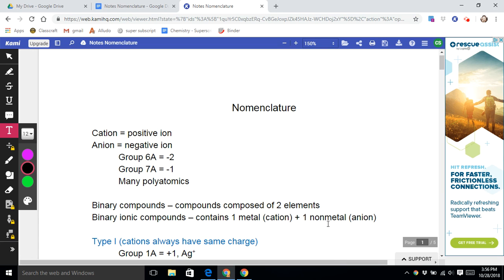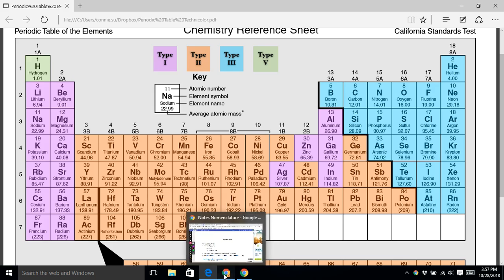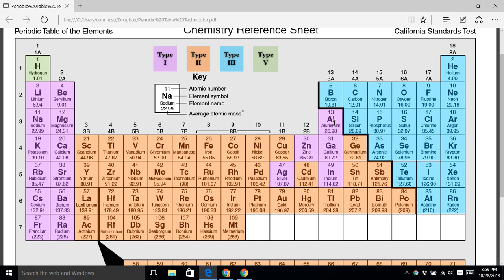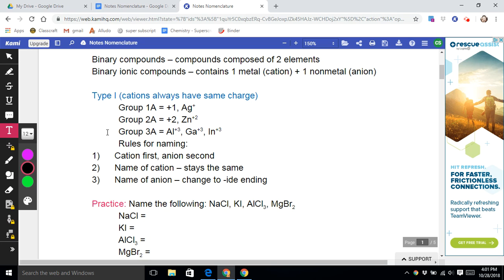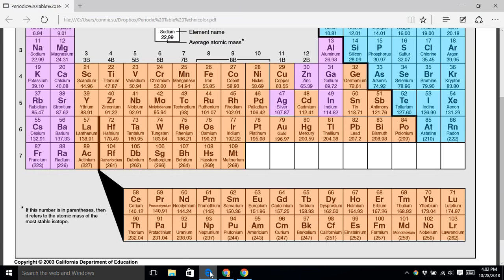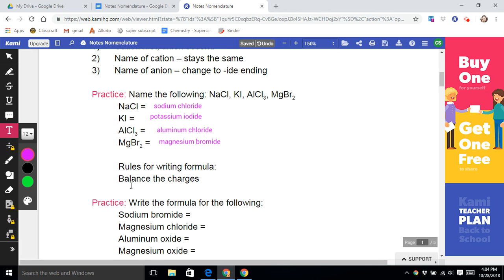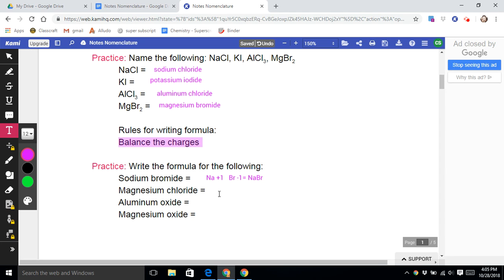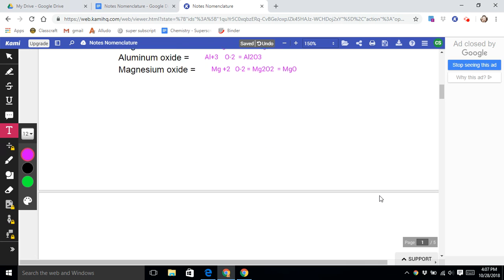Type 2 Nomenclature Ionic Compounds